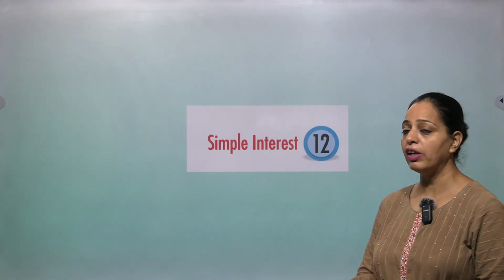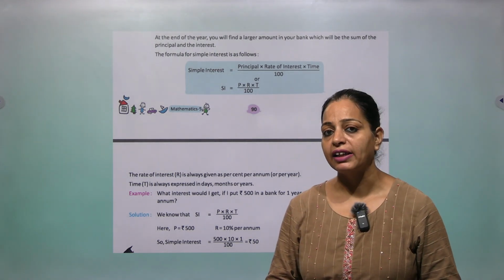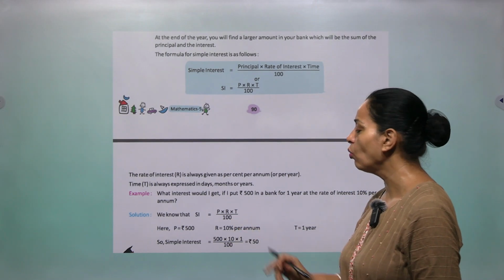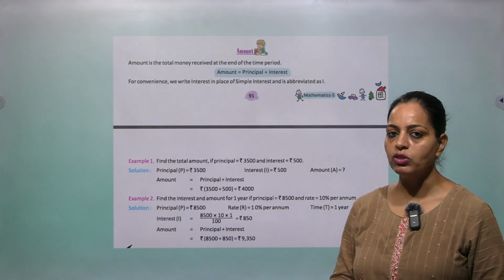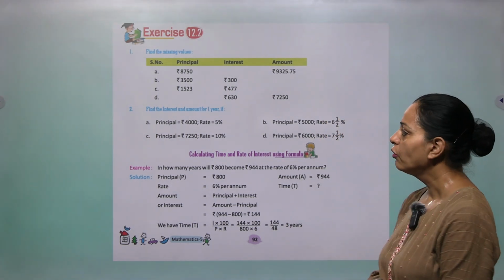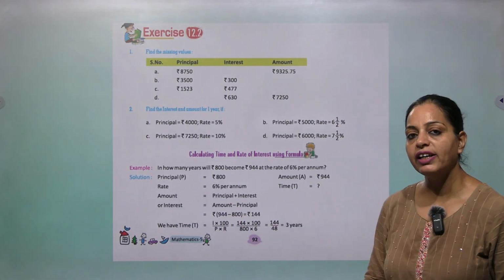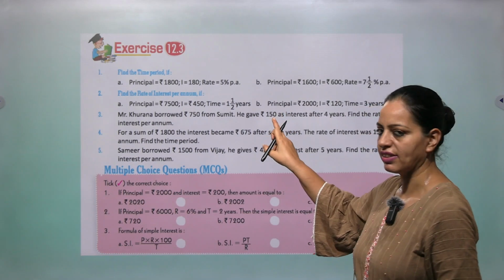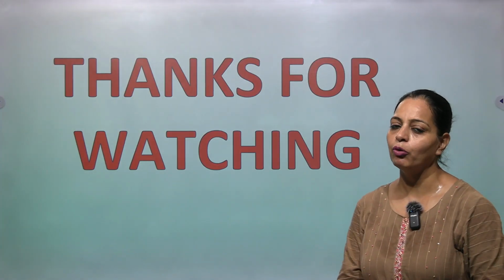CHAPTER 12 SIMPLE INTEREST | MATHEMATICS CLASS 5